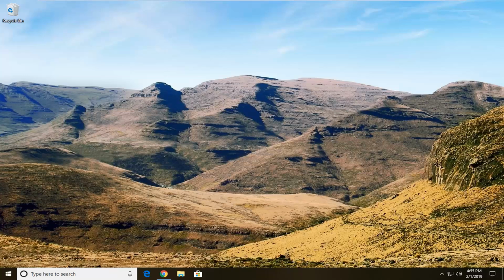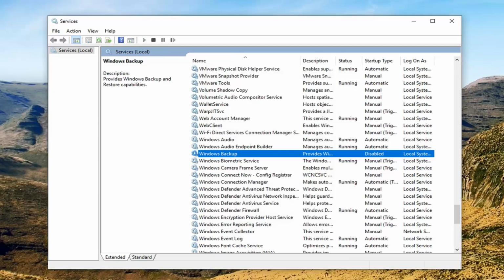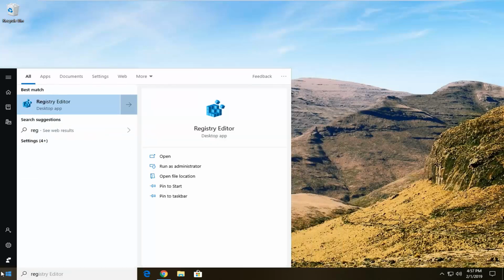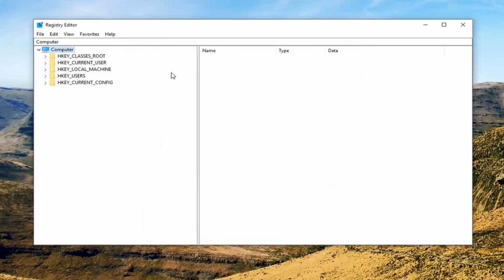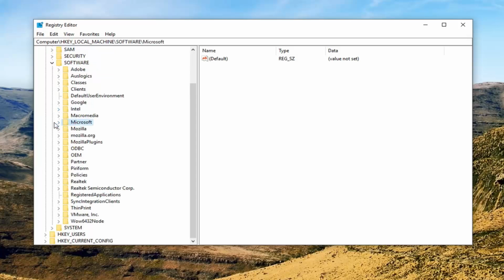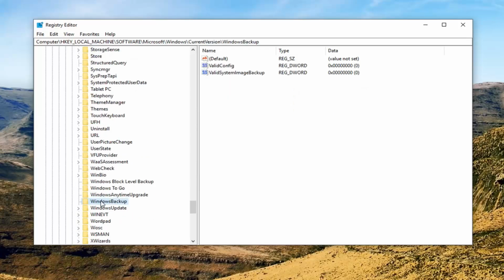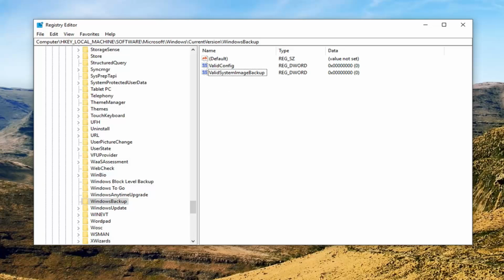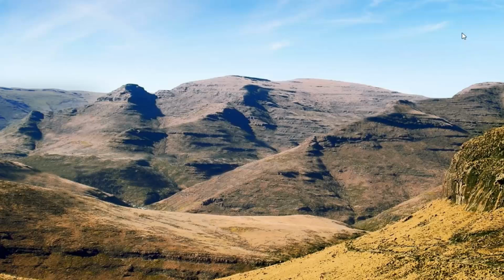The Specific Resource Name Cannot Be Found in the Image File Error FIX [Tutorial]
We have seen a number of reports with users that are encountering the ‘The Specified Resource Name Cannot Be Found In The Image File (0x80070716)’ error when trying to access the one or more options menu of File Recovery. This issue is mostly reported to occur on Windows 7. Most affected users are reporting that the error occurs when they try to access the File History tab.